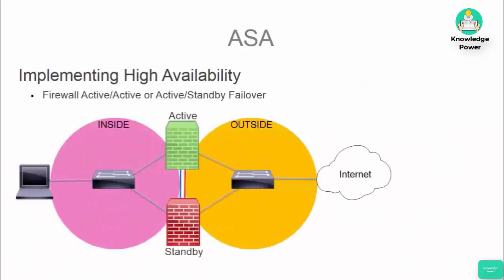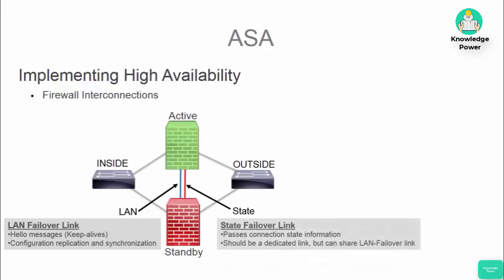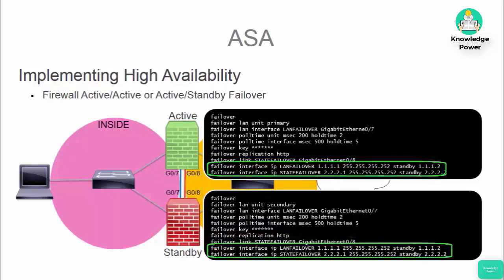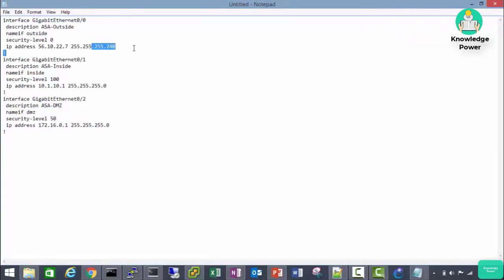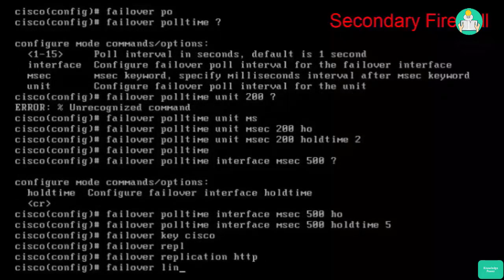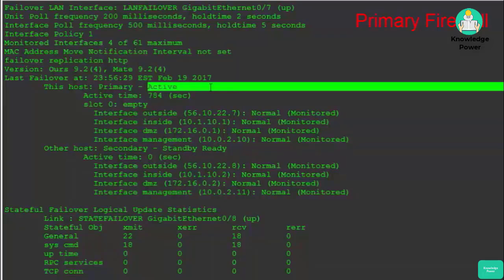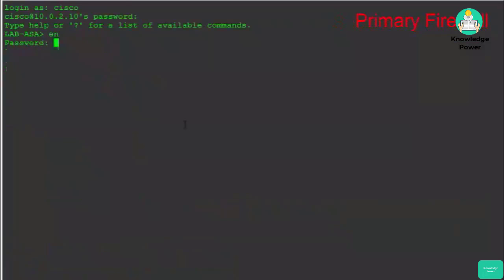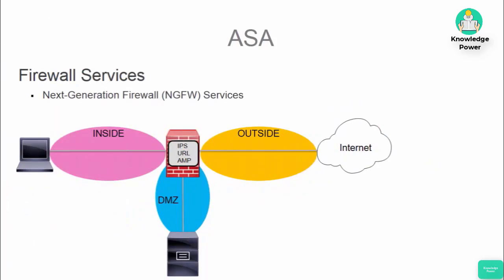Cisco ASA Firewall | 5.High Availability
Intro: (0:00)
Implementing High Availability: (0:05)
Firewall Services: (10:33)